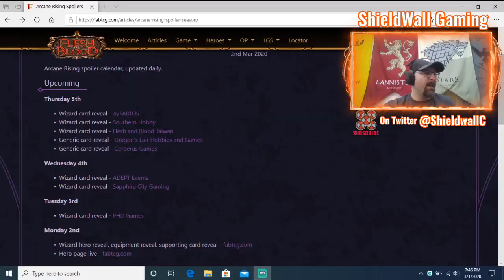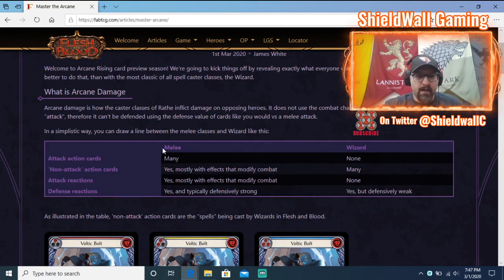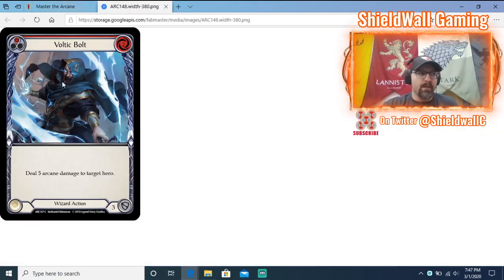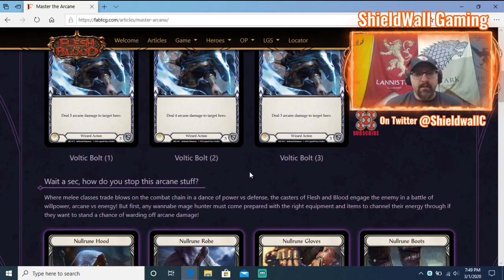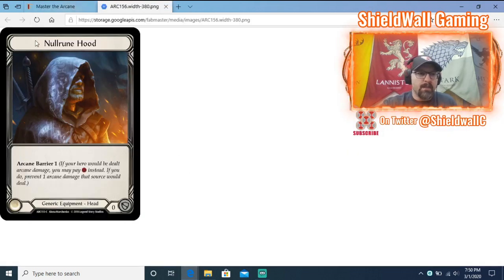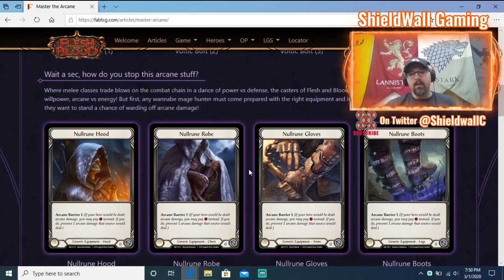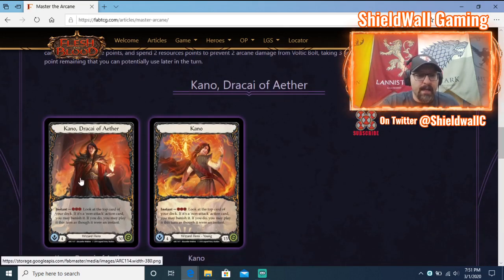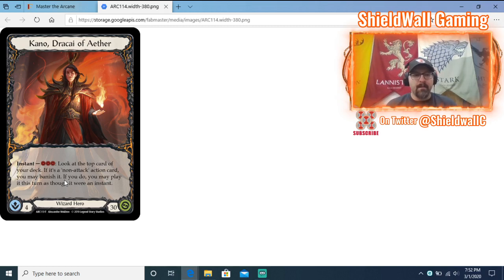Flesh and Blood | Wizard Spoilers and Arcane Damage Explanation!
In this video Shawn talks about the Wizard Reveals and what Arcane Damage is as well as how you defend it in Flesh and Blood